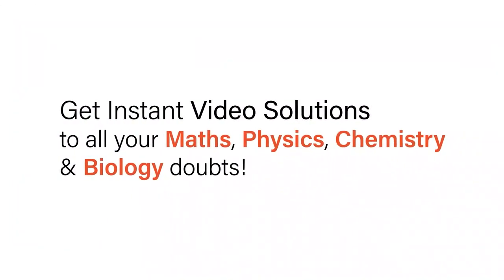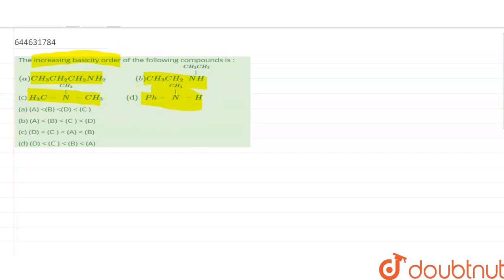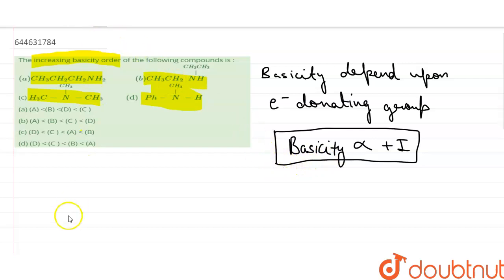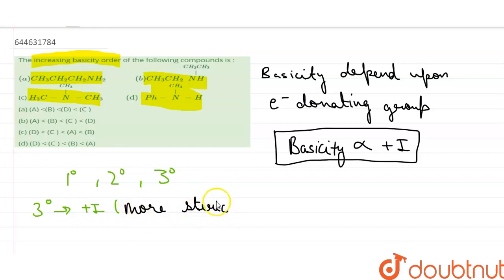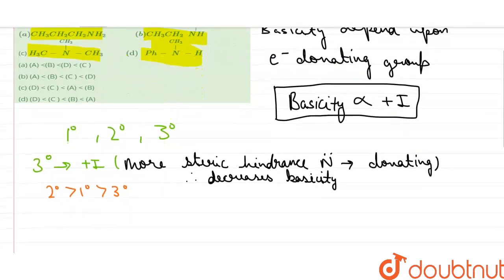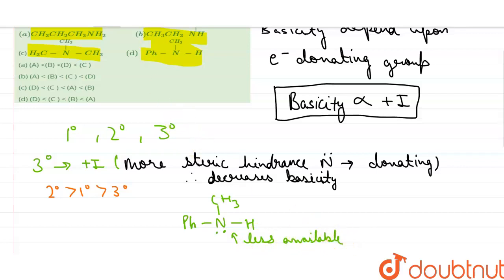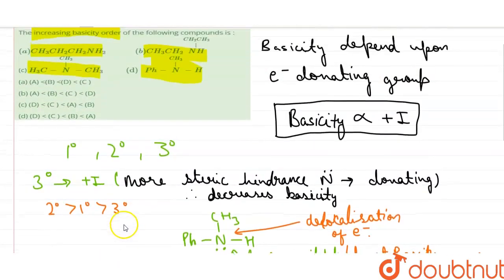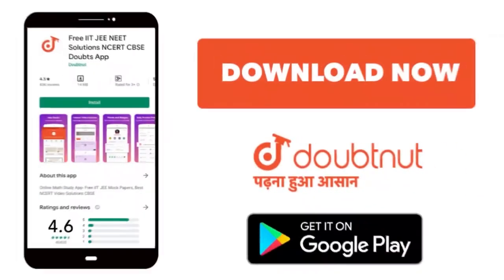The increasing basicity order of the following compounds is : (a)CH_3CH_2CH_2NH_2 (b) \n CH_3CH_...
The increasing basicity order of the following compounds is : (a)CH_3CH_2CH_2NH_2 (b) \n CH_3CH_2overset(CH_2CH_3)overset(|)(NH) (c) H_(3)C-overset(CH_3)overset(|)N-CH_3(d) Ph-overset(CH_3)overset(|)(N)-H
Class: 12
Subject: CHEMISTRY
Chapter: JEE MAIN REVISION TEST - 1 (2020)
Board:IIT JEE

👉 Have Any Query? Ask Us.